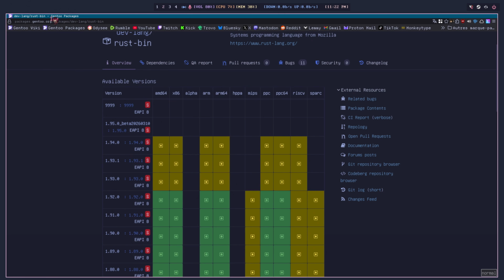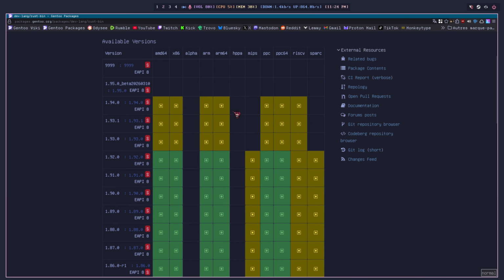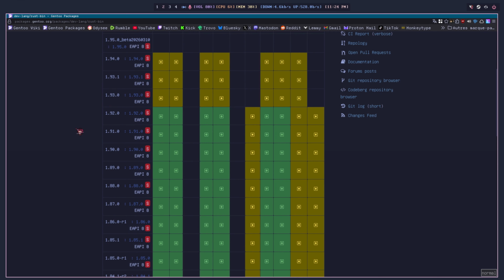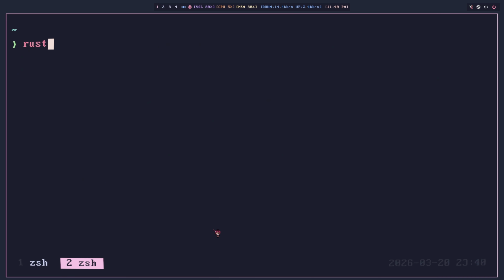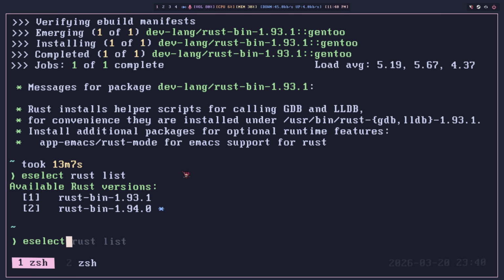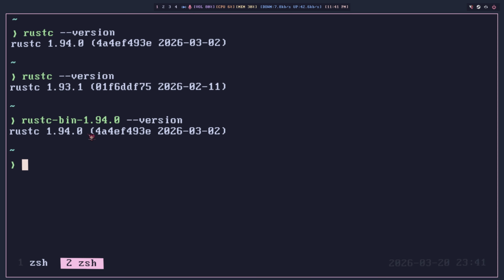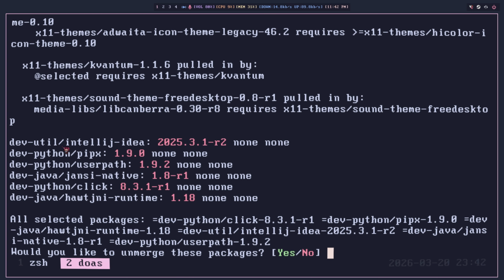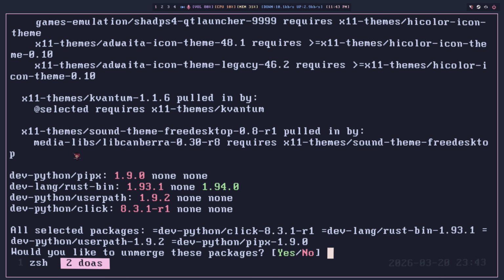Learn Gentoo Slots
Like and Sub if you want more Gentoo tutorial videos!